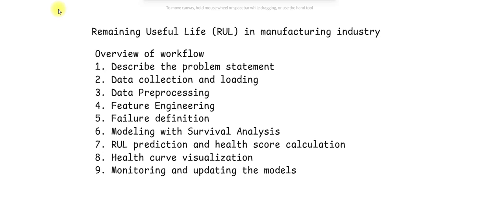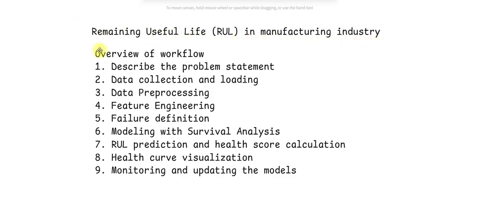RUL shorts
Welcome to LearnWithMe, your one-stop destination to master Power BI, Python, R Programming, and Data Science through practical, beginner-friendly tutorials.

Whether you're a student, working professional, or career switcher, this channel is designed to make learning tech tools easy and actionable.

What you’ll learn here:
Power BI dashboards and data visualizations
Python for Data Science and Machine Learning
R programming for statistics and Data Analysis
Hands-on projects on Data Science and Machine Learning to boost your portfolio